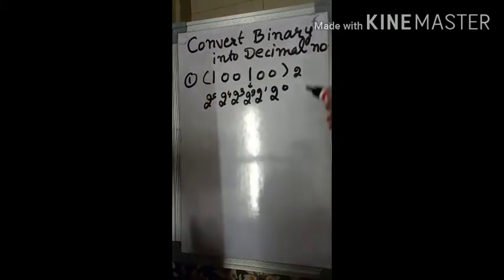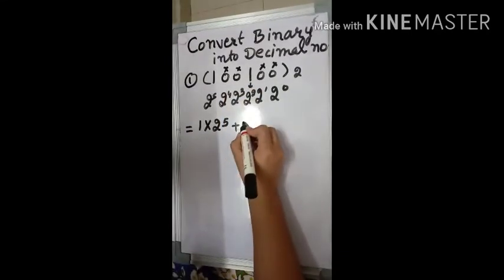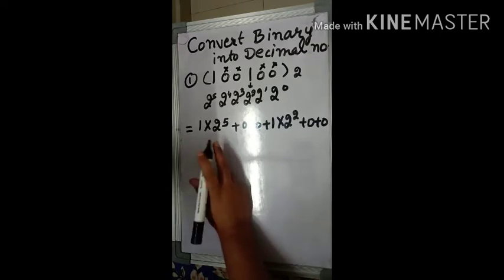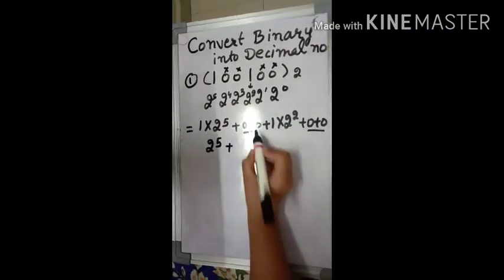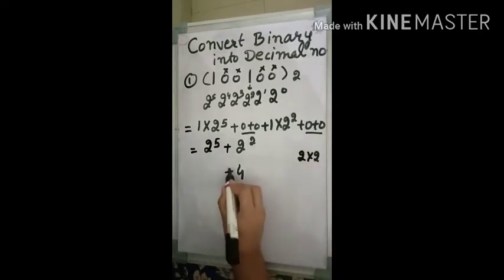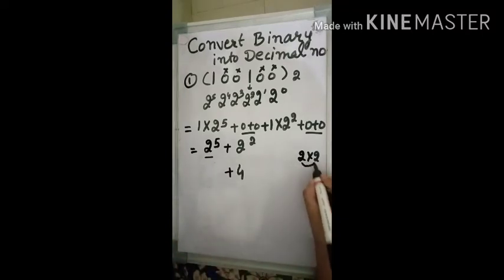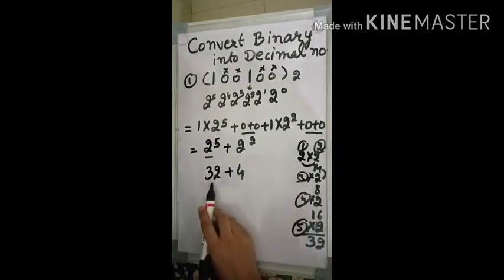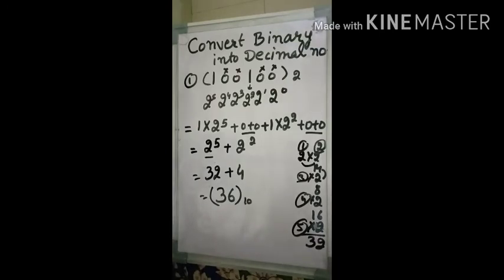Conversion of Binary Number to Decimal Number